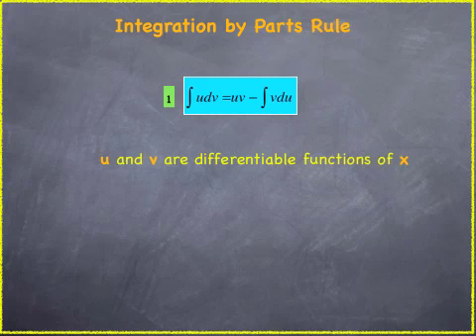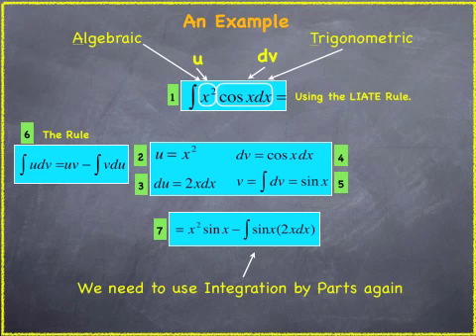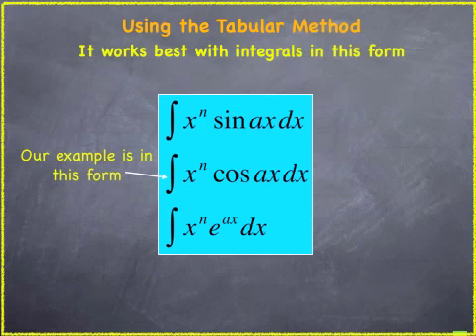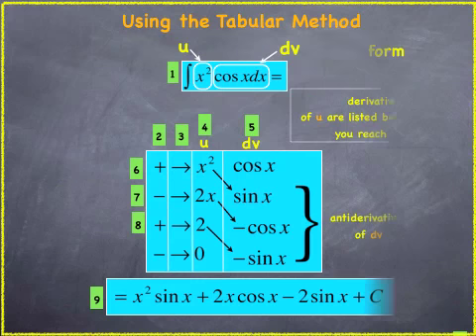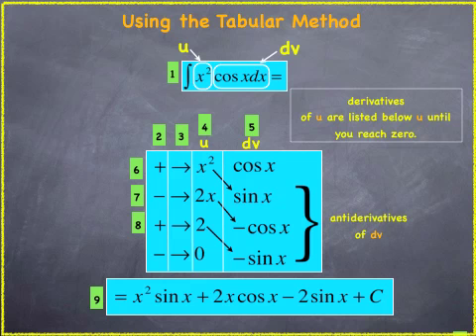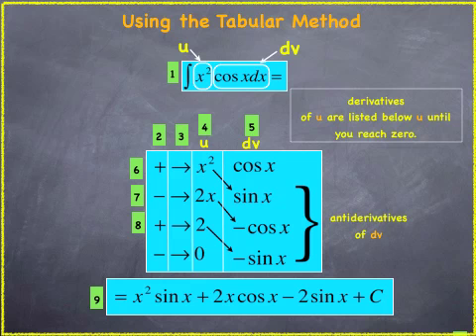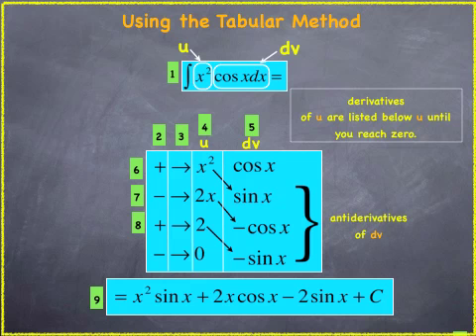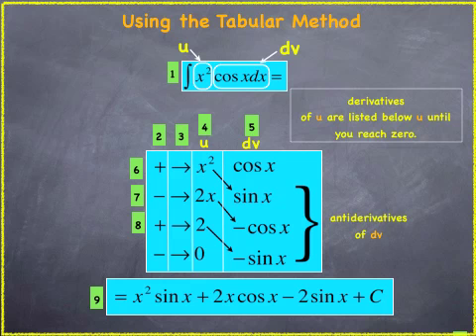Integration by Parts-Tabular Method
This Calculus video shows Integration by Parts - the Tabular Method.